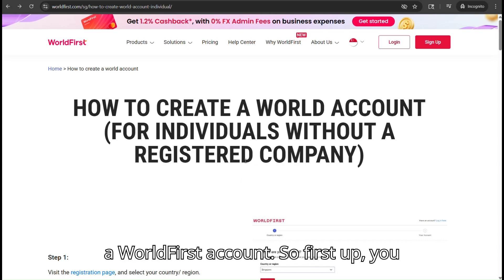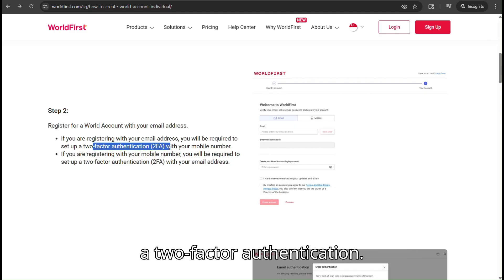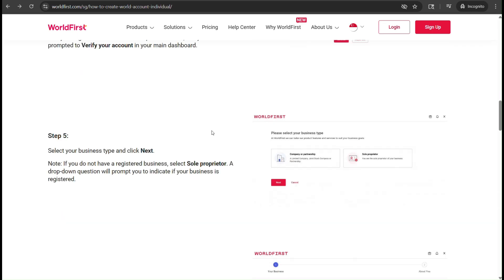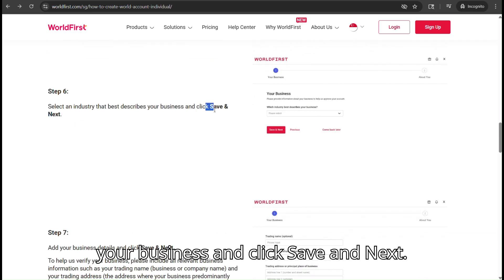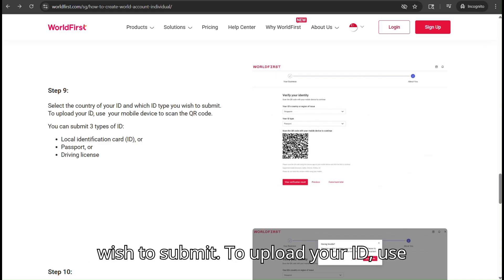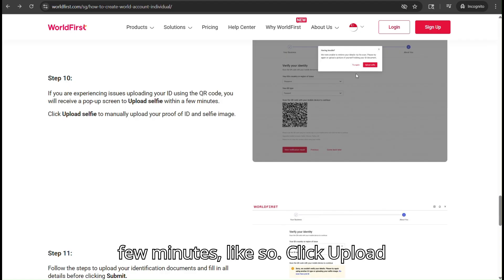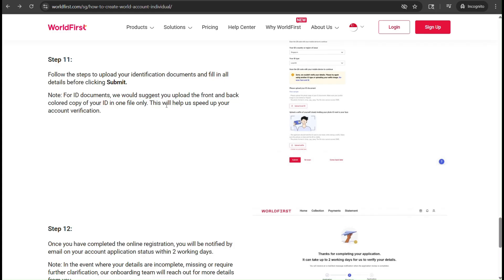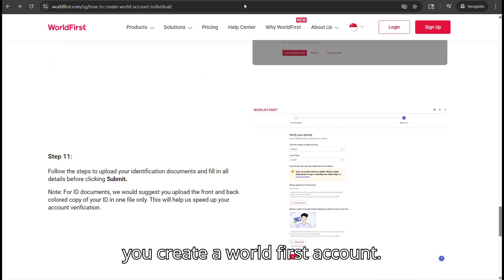How To Create WorldFirst Account (Step By Step)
📱 In this video, I’ll walk you through How To Create WorldFirst Account step by step.

Timestamps
0:00 Intro
0:07 Tutorial